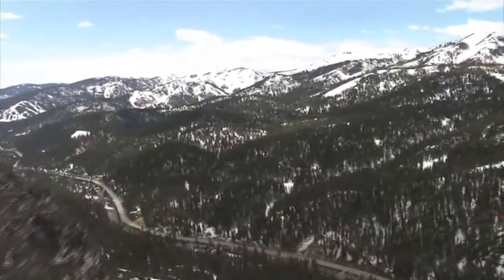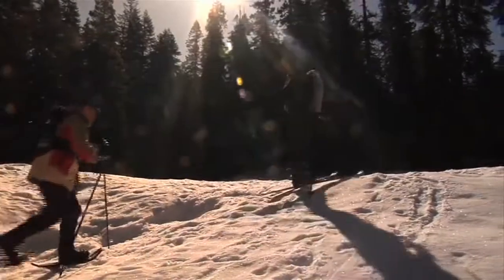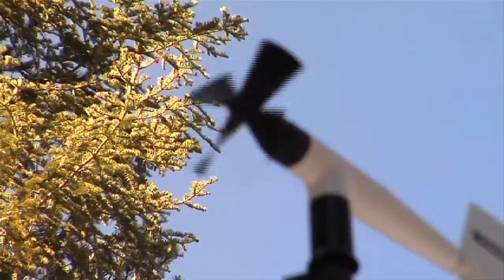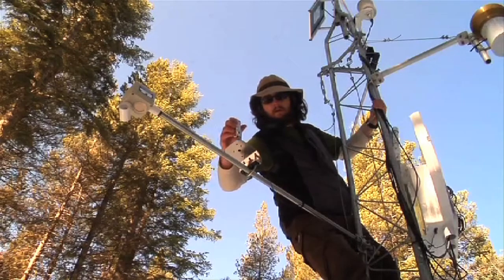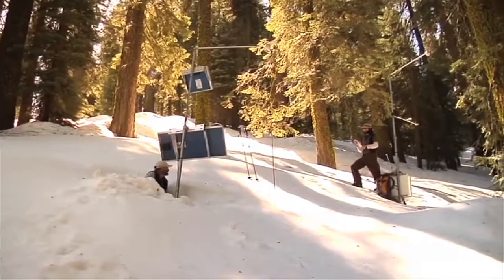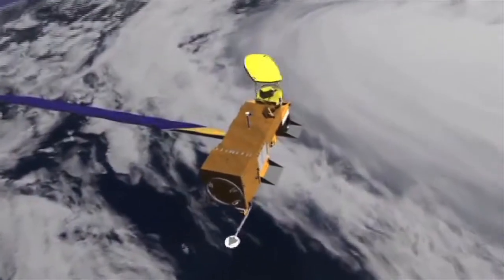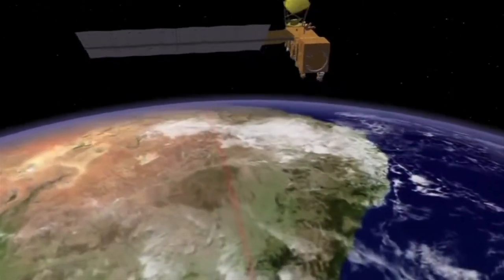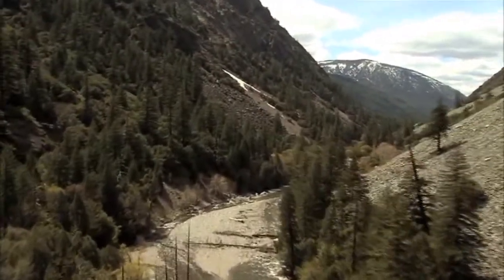SNRI Mountain Hydrology Group Project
From the KVIE Public Television program California Heat, host Craig Miller describes the work of UC Merced's Mountain Hydrology Group to track and forecast the impacts of climate change using sensors on the ground and satellite images.  Features Professor Martha Conklin and graduate student Peter Kirchner.